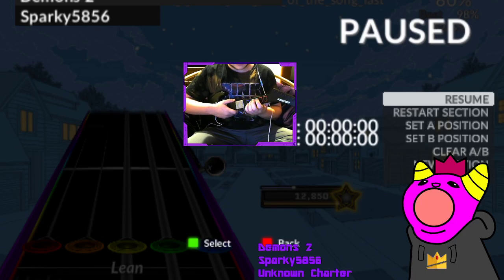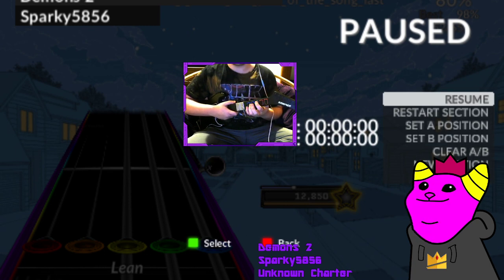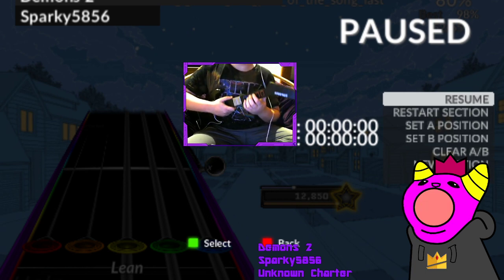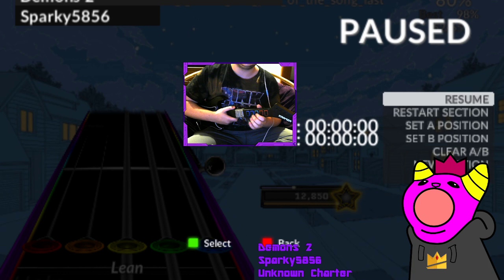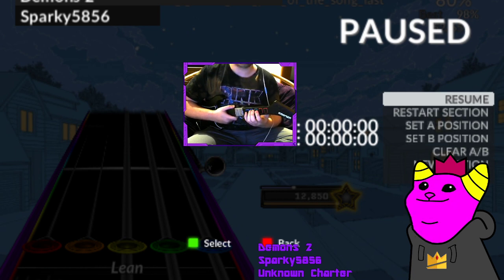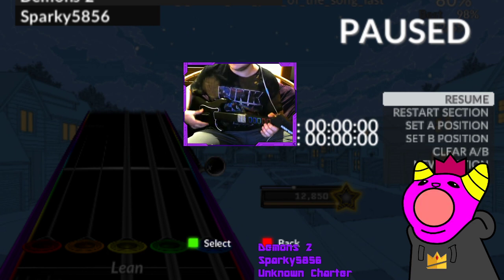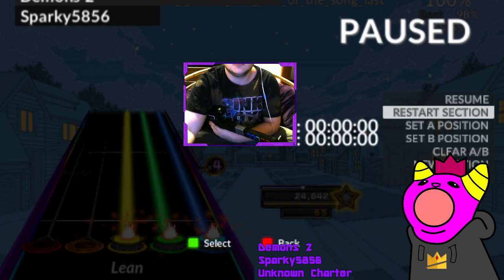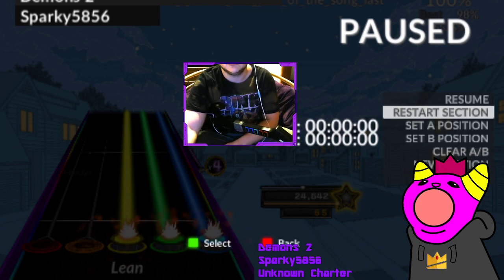low effort 60 second demons 2 ending tutorial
zoom class is starting
go fc this section everyone